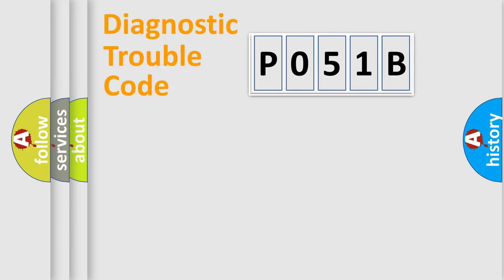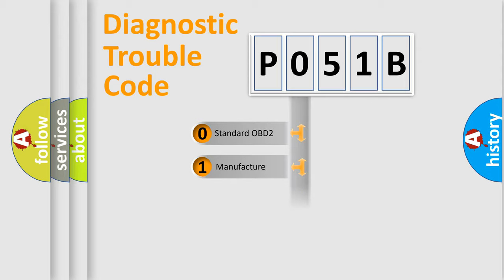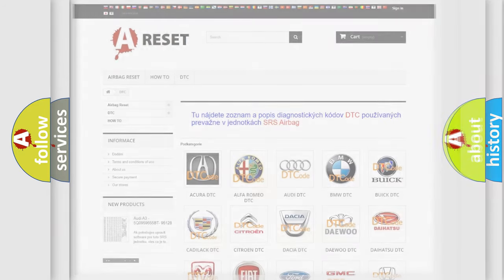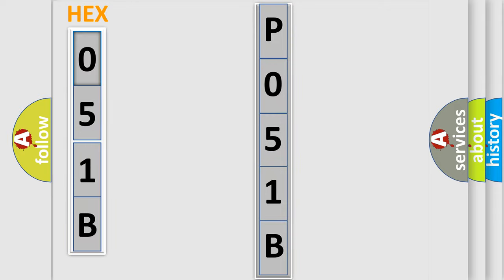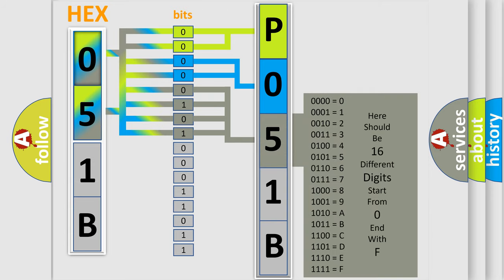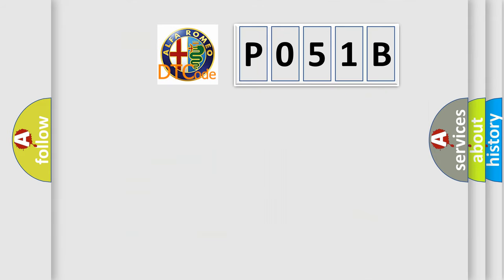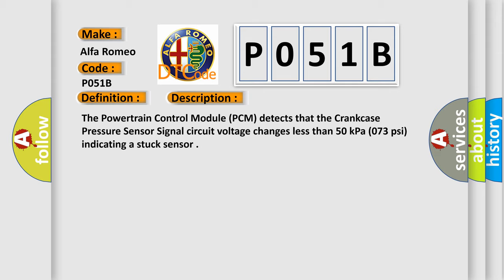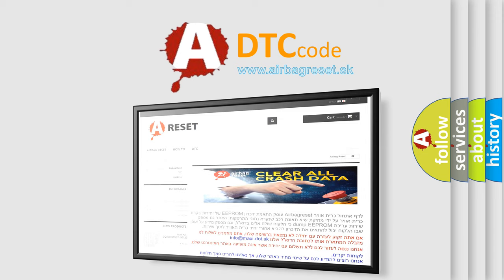DTC Alfa-Romeo P051B Short Explanation